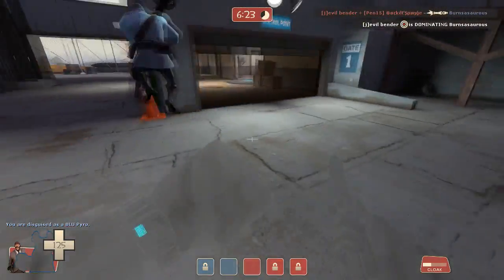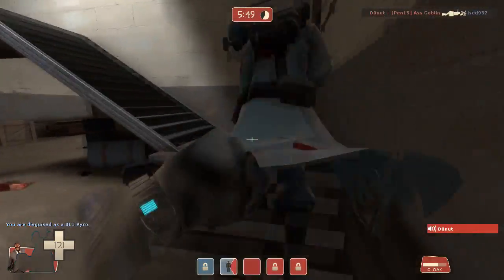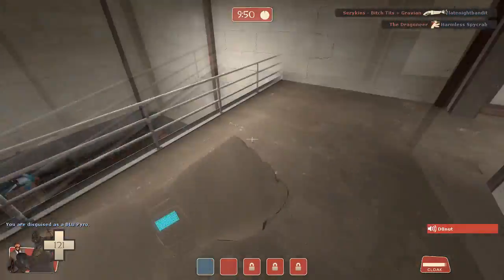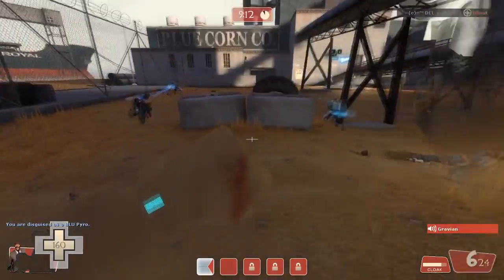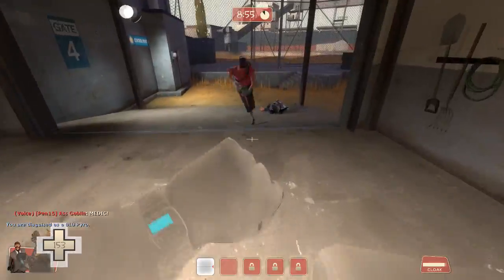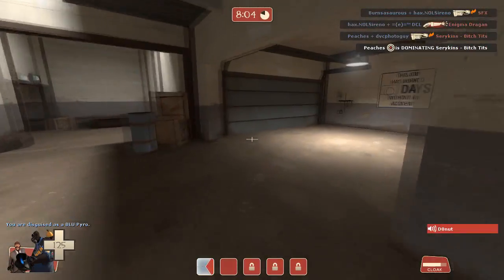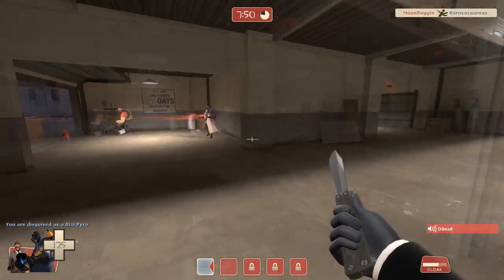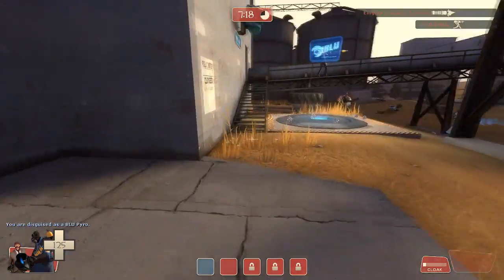Granary Commentary 01/26/09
Whoops! Sorry guys, kinda forgot to remove the item inventory HUD when I turned the .DEM into an AVI. Hope it doesn't bother too much. I'll get it right next time!

Apparently, this map is called "Granary" and not "Grainery". :/ Sorry about the mistake.